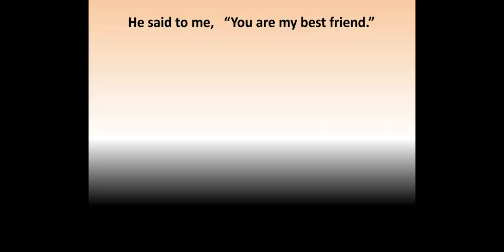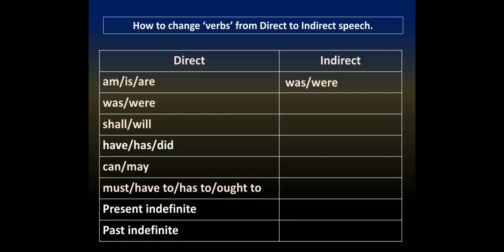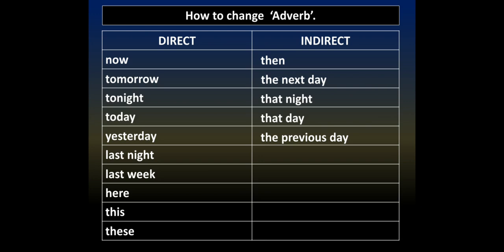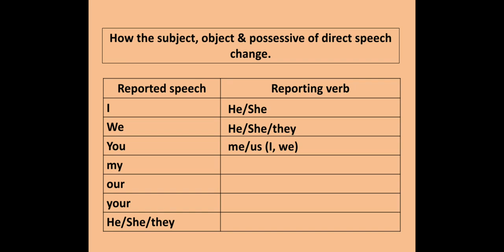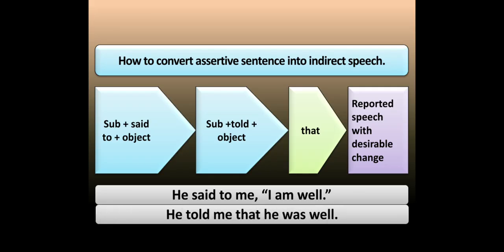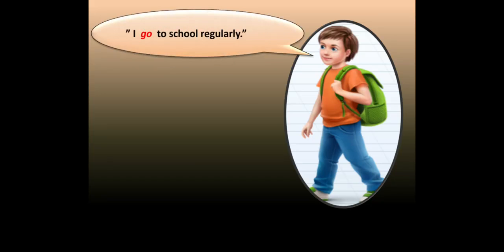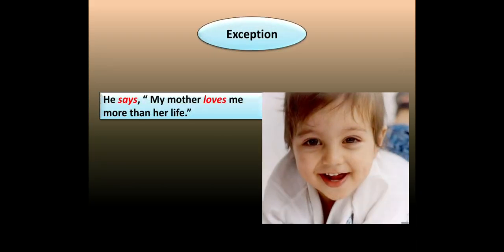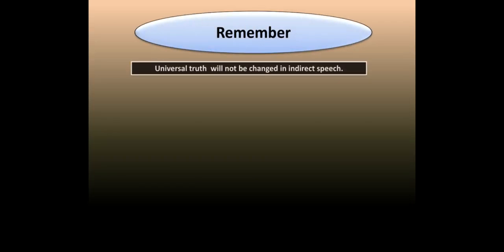Learn Narration in an easy way